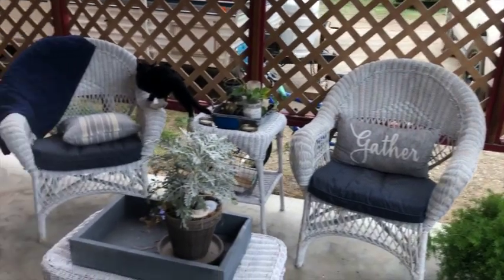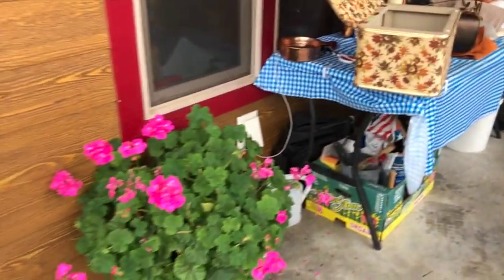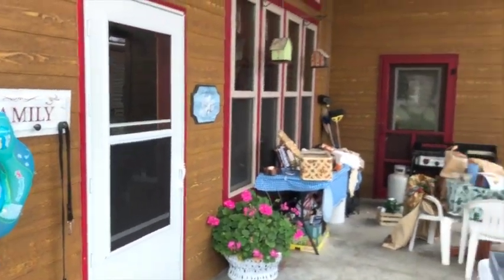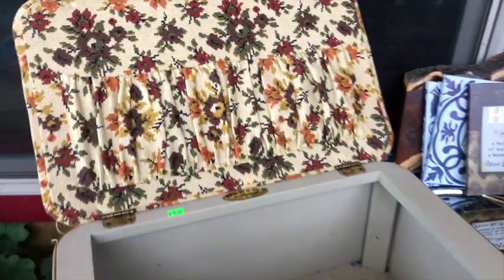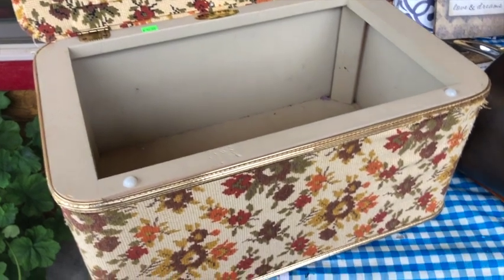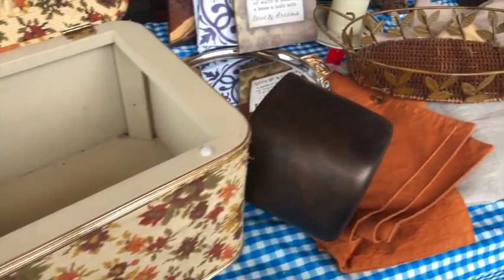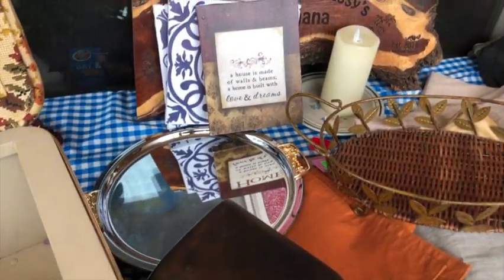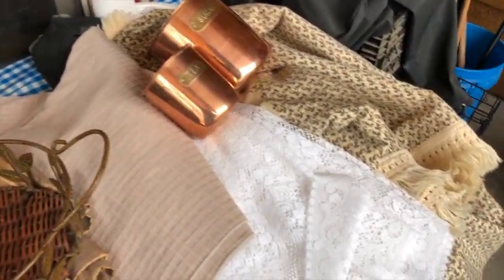Fall Decor on a Budget| My THRIFTY Fall Front Porch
Fall decor does not have to be difficult or expensive. Come along with me as I transform my front porch into a cozy fall retreat. Handmade signs and wreaths, THRIFTED fabrics and baskets add unique beauty and interest. Watch as I make DIY pillow covers and wicker chair cushions too. Talk about thrifty Fall decor. Happy Fall everyone!

Shopping Links:

🛒Amazon Idea Lists & Shopping Links:🛒

Home Decor: Shop Timeless Traditional Home Decor
Kitchen Essentials: Get my favoritesHERE
Books: Read my FAVORITE Books with me

🍽 Groceries:🍎🍏🍐🍑🛒
Grocery Shop where I do with Azure Standard - follow this

🛠DIY Projects:
Amazon Gel Staining Furniture or Cabinets Shopping List

👩‍💻👩‍🎨Graphic Desgn
I use Canva.com to create all my home decor boards, Pinterest Pins, blog graphics and so much. Try the FREE version of Canva or upgrade. Use my link to earn Canva Credit and get a premium element for FREE.